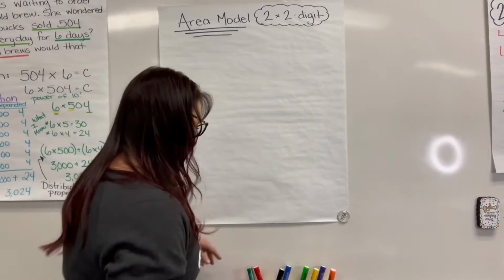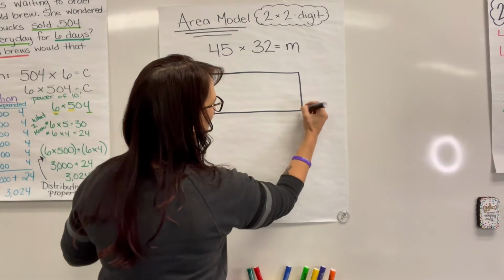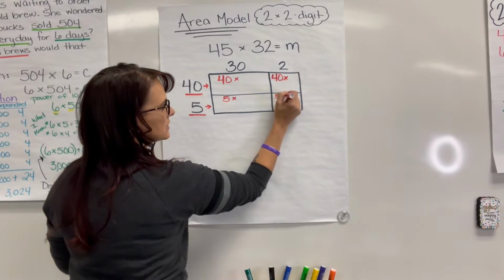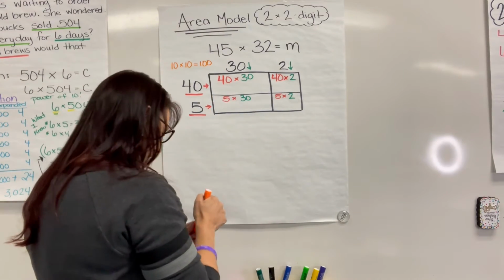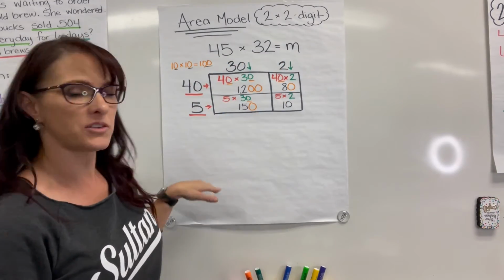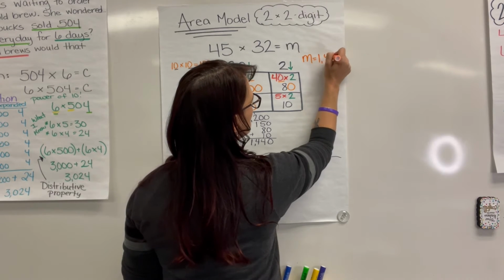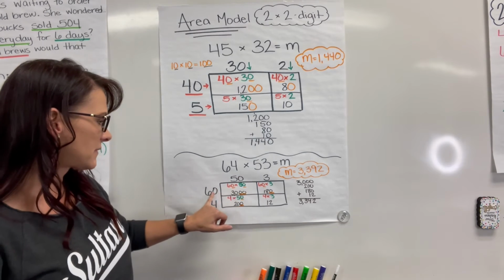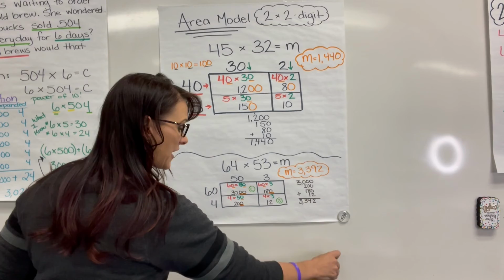2 Digit Area Model